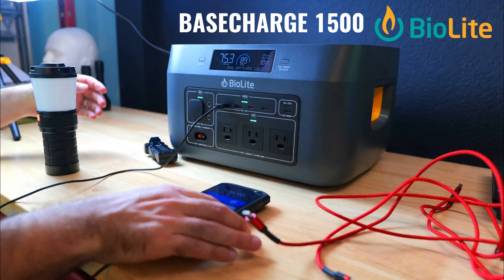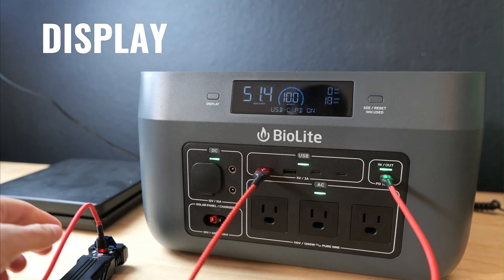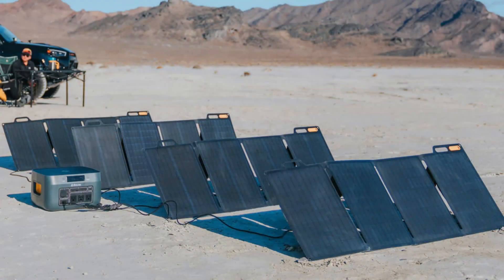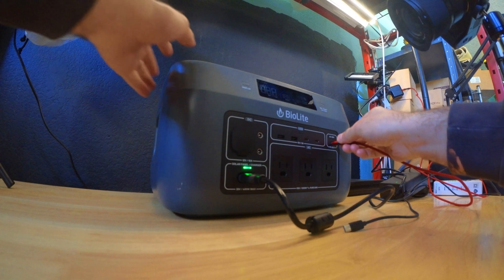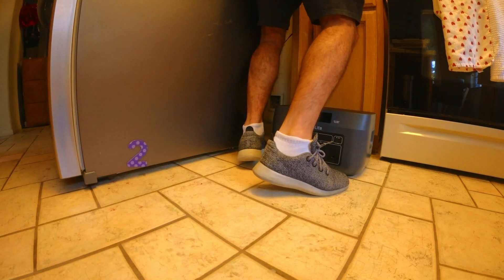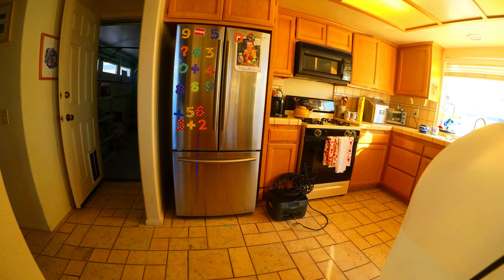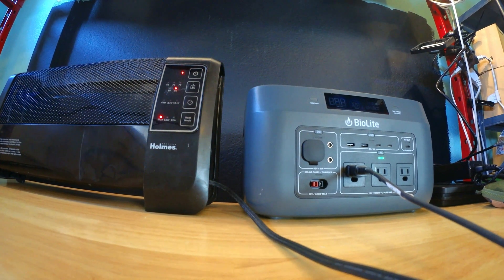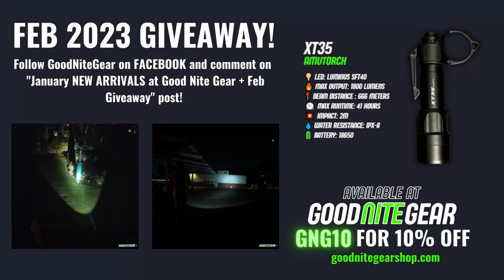Is the Biolite Basecharge 1500 🔋 the Ultimate Power Staion?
Timestamps
00:00 Intro
00:35 Specs/Display
01:31 Ports
02:21 Charging
03:24 Fridge Runtime Test
04:34 Space Heater Test